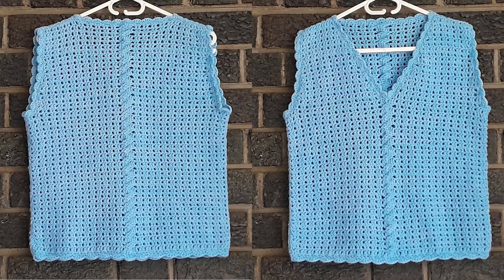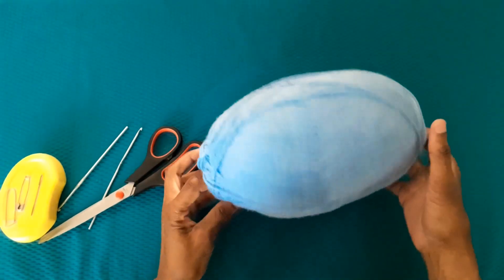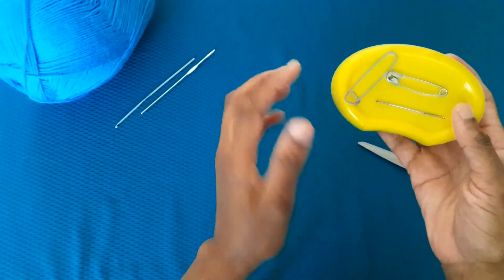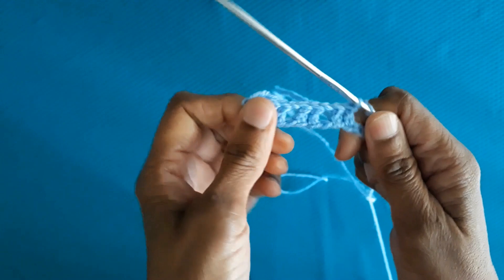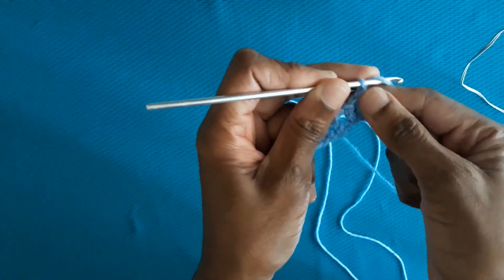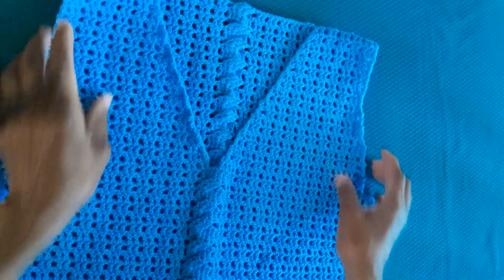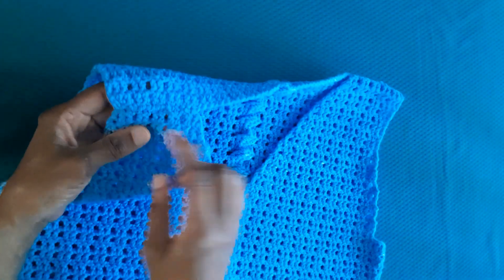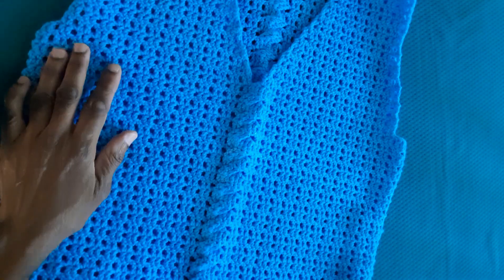Crochet Top | Sleeveless V Neck | Left Handed Crochet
This crochet top sleeveless v neck is the 10th video from my channel @craftiestyarning572. It’s a great looking crochet vest with great features. As usual, we do left handed crochet.

The main stitch is the double crochet stitch but we also get to use other simple stitches such as the single crochet, treble, shell and slip stitches. The shell stitch adds a nice crochet border at the neck, armhole and bottom edges of the crochet top. And with the treble stitch, we get to create a great half cable stitch in the middle of the front and the back.

You’ll need just one 50g ball of double knit yarn for this crochet top and a few other essentials such as a size 3.5 mm and 3.0 mm crochet hook, a scissors, stitch markers and a yarn needle. So, it doesn’t need much to make and it doesn’t take long to make. It’s a cheerful little top and it would be a great addition to your summer wardrobe. Please give it a try.

Here are some key moments in the video.
02:12:03 – How to do the main pattern stitch
06:14:13 – How to do the first row of the half cable stitch
09:47:25 – How to do the second row of the half cable stitch
19:31:21 – How to do the shell stitch border.